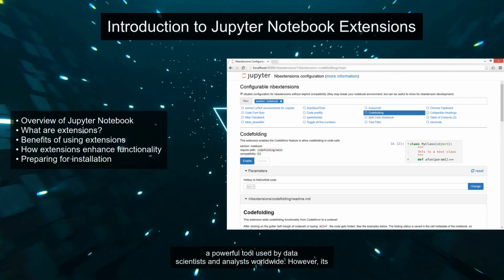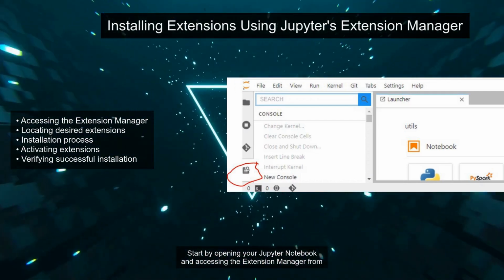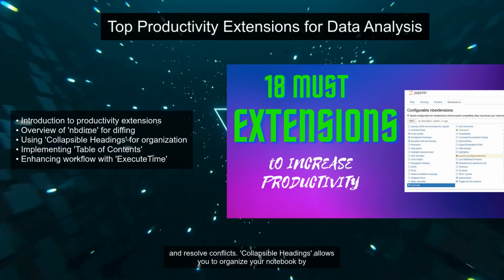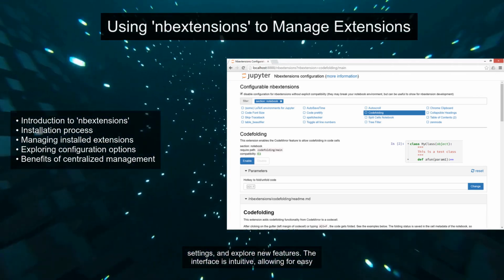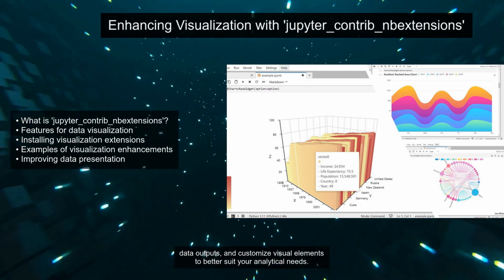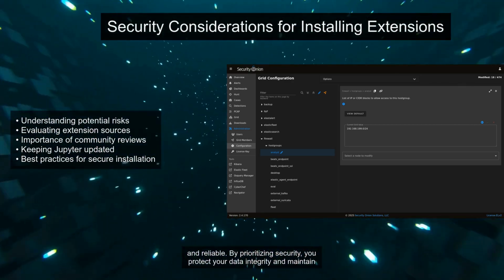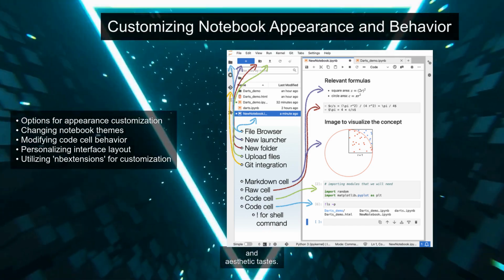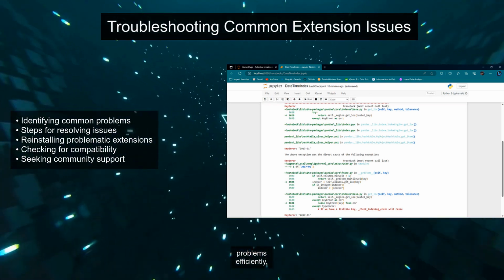Mastering Jupyter Notebook Extensions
**Opening Hook:** Are you looking to supercharge your data analysis workflow? 🤔 Discover how Jupyter Notebook Extensions can transform your productivity and data visualization capabilities! 🤖✨

**Brief Summary:** Today, we’ll explore the world of Jupyter Notebook Extensions, diving into installation, configuration, and the top extensions to boost your data analysis skills! 💻💡

- ✨ **Introduction to Jupyter Notebook Extensions:** Overview and benefits of extensions
- ⚡ **Installing Extensions Using Jupyter's Extension Manager:** Step-by-step guide to installation
- 🚀 **Top Productivity Extensions for Data Analysis:** Must-have tools like 'nbdime' and 'Collapsible Headings'
- 🎯 **Using 'nbextensions' to Manage Extensions:** Centralized management and configuration
- 🔥 **Enhancing Visualization with 'jupyter_contrib_nbextensions':** Visual tools for data enhancement
- 🛠️ **Security Considerations for Installing Extensions:** Best practices for safe installation
- 📌 **Customizing Notebook Appearance and Behavior:** Personalize your Jupyter Notebook
- 🧠 **Troubleshooting Common Extension Issues:** Tips for resolving common problems

**Target Audience Appeal:** Perfect for AI enthusiasts, tech enthusiasts, and anyone eager to elevate their data analysis workflow! 🧠 Whether you're a beginner or a seasoned professional, mastering these extensions is critical for maximizing your productivity. 🚀

- [Introduction t